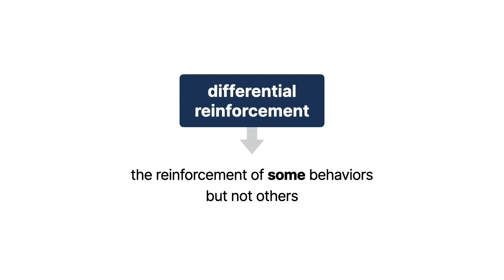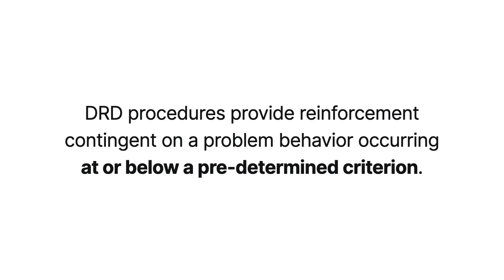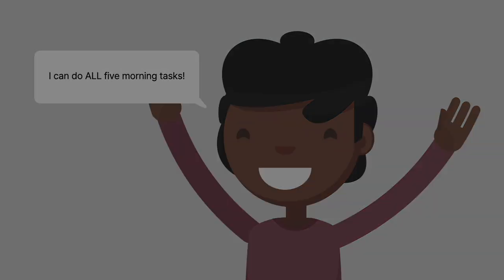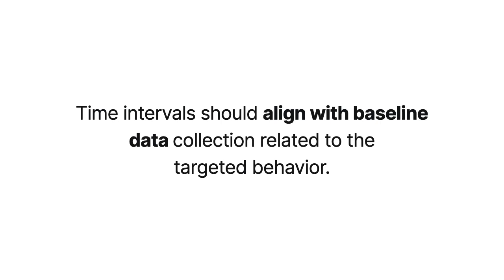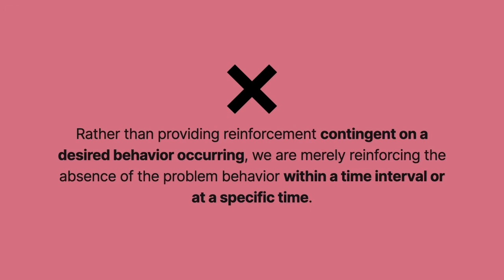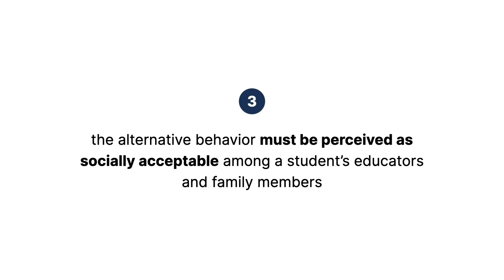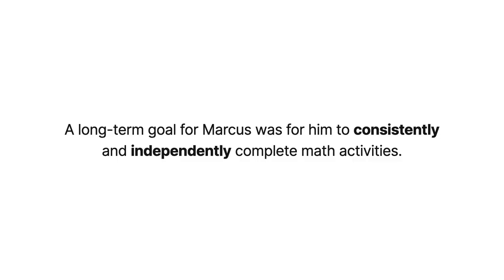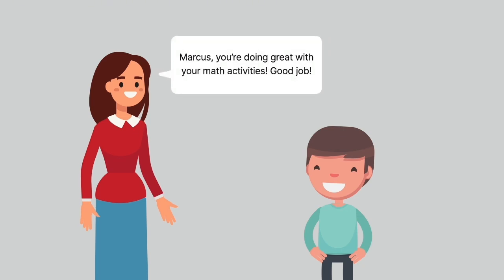Lesson 7 Differential Reinforcement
🎥 Introduction to Differential Reinforcement in ABA & Special Education | DRD, DRH, DRO, DRA Explained

Welcome to our latest video, where we introduce one of the most powerful tools in Applied Behavior Analysis (ABA) and Special Education: Differential Reinforcement (DR)! Whether you're an ABA practitioner, teacher, or parent, understanding DR can transform how you support positive behavior change in learners.

🔍 What You’ll Learn:
What Differential Reinforcement (DR) is and why it’s so effective in behavior intervention.
The 4 Key Types of Differential Reinforcement:
DRD (Differential Reinforcement of Diminishing Rates): Reducing the frequency of a behavior over time.
DRH (Differential Reinforcement of Higher Rates): Increasing the frequency of a desired behavior.
DRO (Differential Reinforcement of Other Behavior): Reinforcing the absence of a target behavior.
DRA (Differential Reinforcement of Alternative Behavior): Reinforcing a replacement behavior instead of the target behavior.
Real-life examples of how to apply each type of DR in the classroom, therapy sessions, or at home.
Tips for choosing the right DR strategy based on the learner’s needs and goals.

💡 Why This Matters:
Differential Reinforcement is a cornerstone of ABA and a highly effective, evidence-based approach to shaping behavior. By understanding and implementing DR strategies, you can help learners reduce challenging behaviors, build new skills, and achieve meaningful progress.

ABA therapists and practitioners
Special education teachers
General education teachers
Parents and caregivers supporting children with unique needs
Students studying behavior analysis or education

🔗 Resources & Links:

Downloadable cheat sheet: Differential Reinforcement Quick Guide
Recommended reading: Applied Behavior Analysis by Cooper, Heron, and Heward